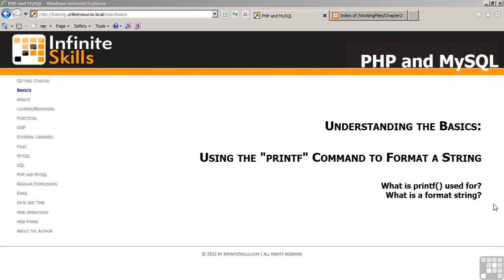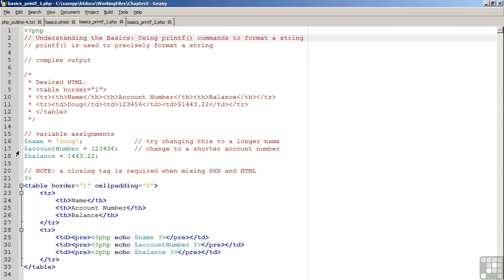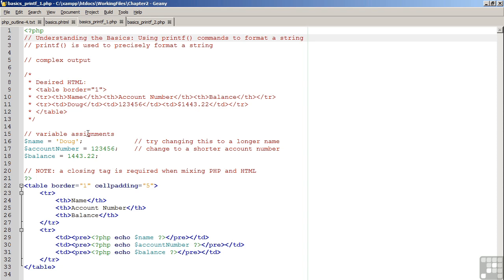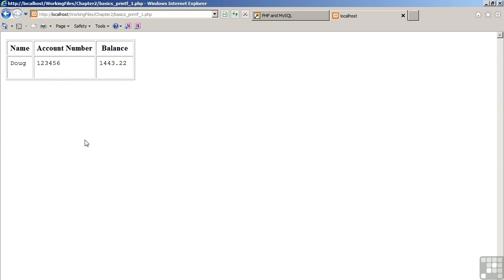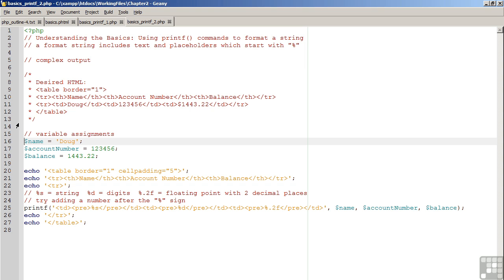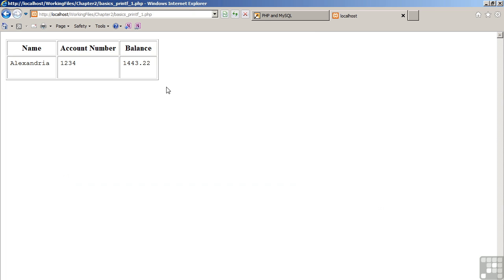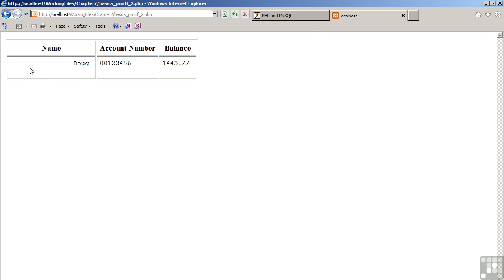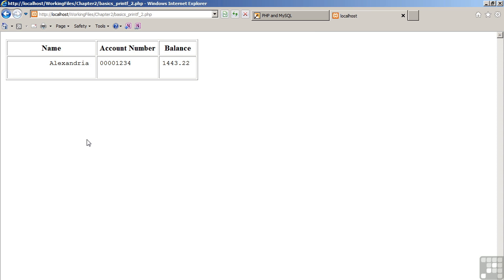06 Using The printf Command To Format A String